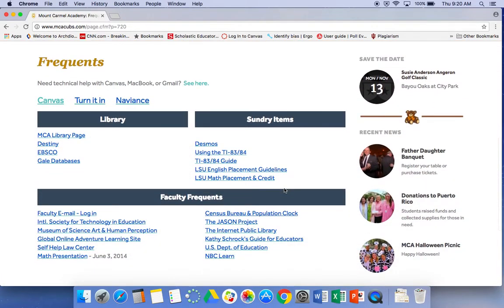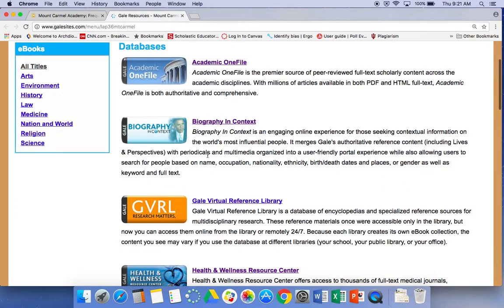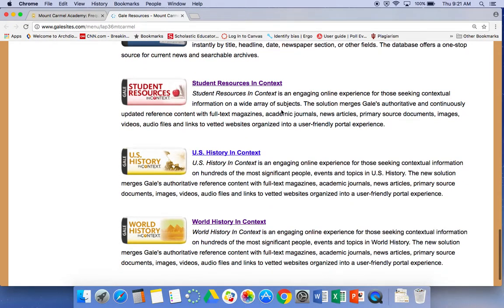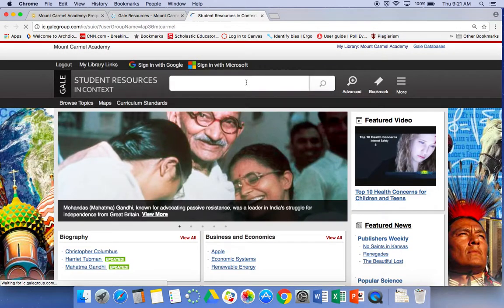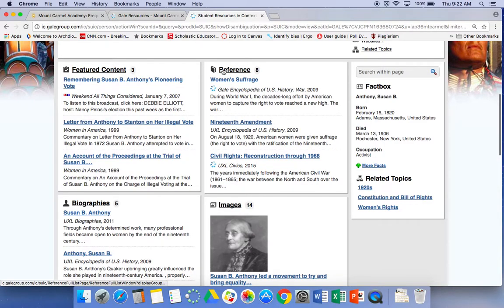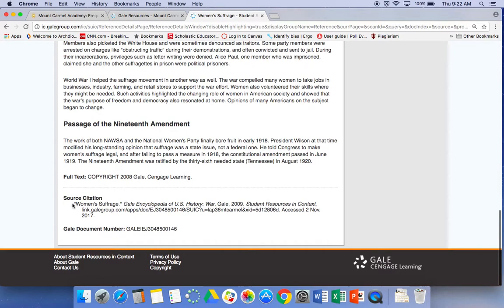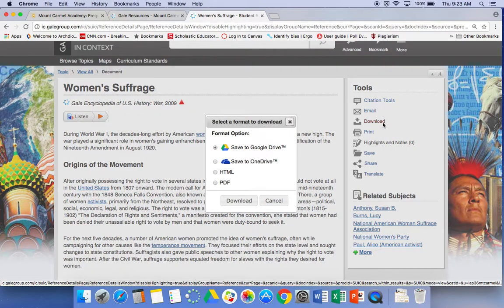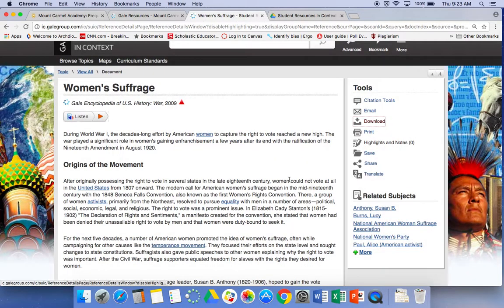General Gale Video